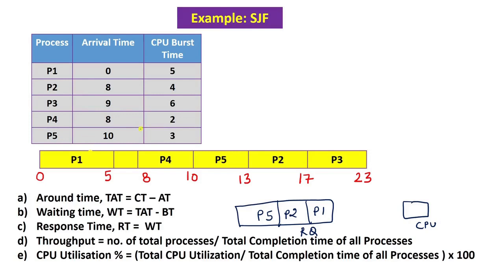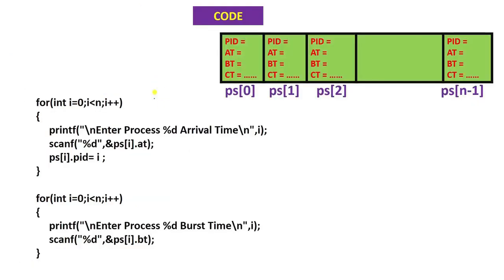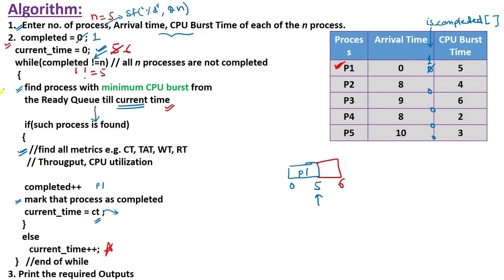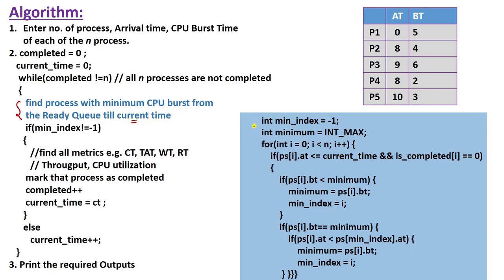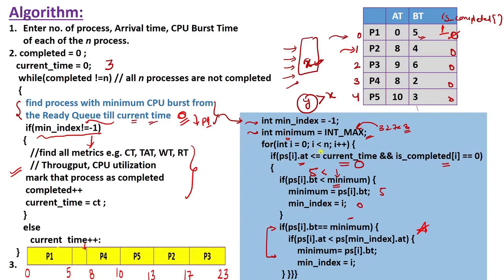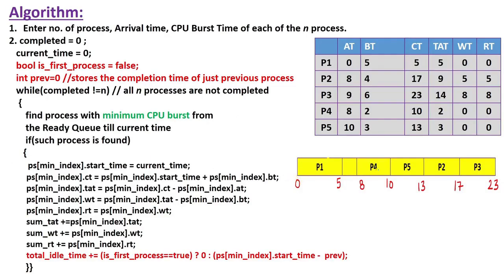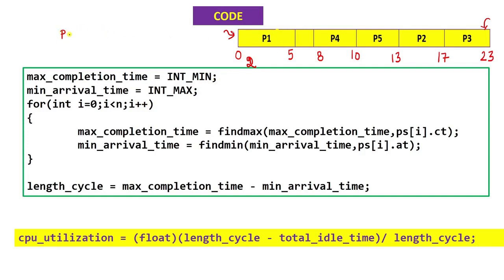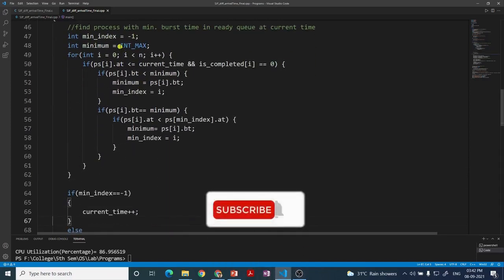C/C++ Program - SJF (Shortest Job First) CPU Scheduling Algorithm || Operating Systems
In this video, I have explained the C and C++ Program of SJF CPU Scheduling in operating systems in detail and step by step. This code works for both types of examples having same and different arrival times . So Let's check it out:)